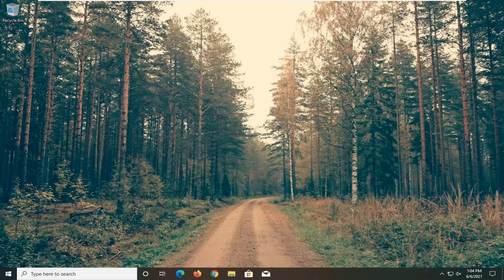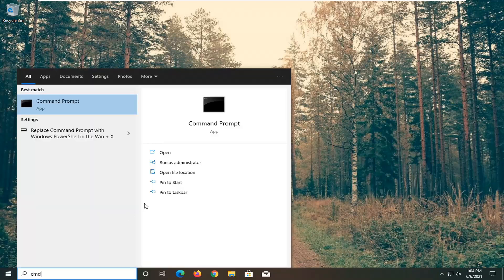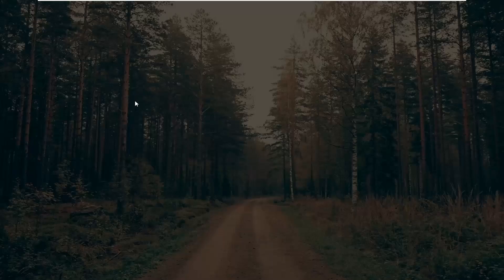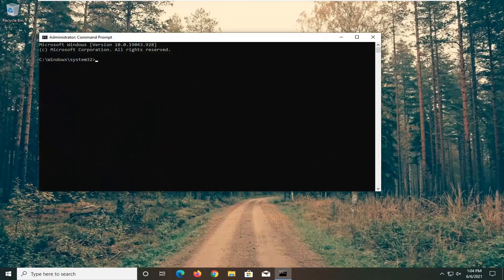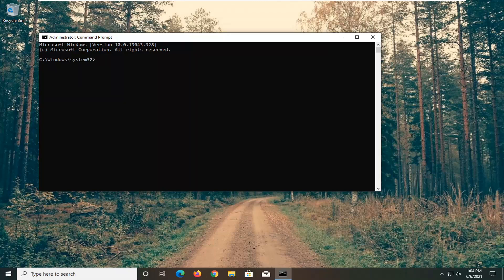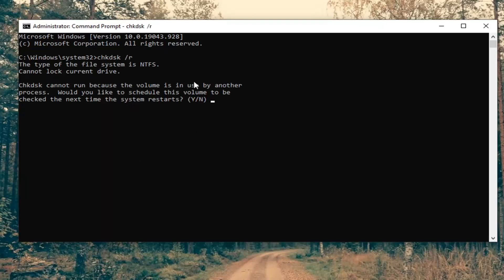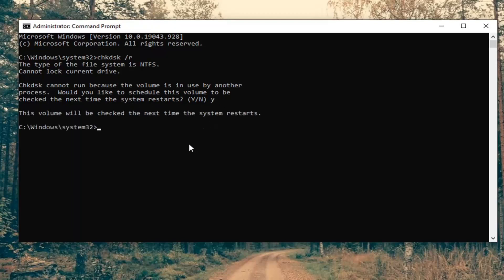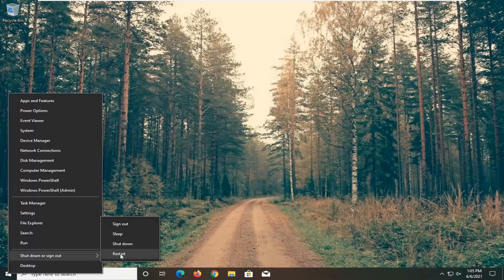[Fixed] Blue Screen PFN_LIST_CORRUPT Windows Error Issue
Command Used:
chkdsk /r

If your computer encounters a hardware failure or a major software problem, it will give you the infamous Blue Screen of Death error and restart itself.

PFN_LIST_CORRUPT is a blue screen error that indicates that the Page Frame Number (PFN) list is corrupted. PFN is an indexing number that is used by the Hard Drive to know the location of every file on the physical disk. This error is typically caused by a driver passing a bad memory descriptor list, and it could be temporary or permanent. In this post, we suggest solutions that may help you fix this Blue Screen on your Windows 10/8/7 computer.

These types of errors can sometimes appear on Windows 10, and they are somewhat serious, therefore it’s crucial to fix them as soon as you can. Since these types of errors can be problematic.

Today we’re going to show you how to fix PFN LIST CORRUPT error on your Windows 10.